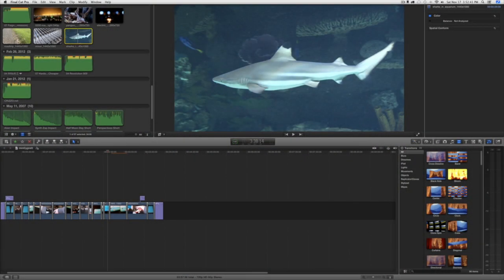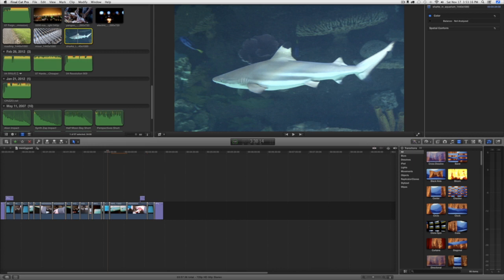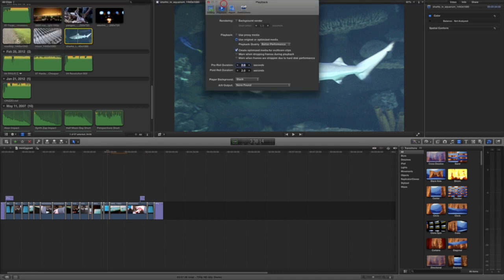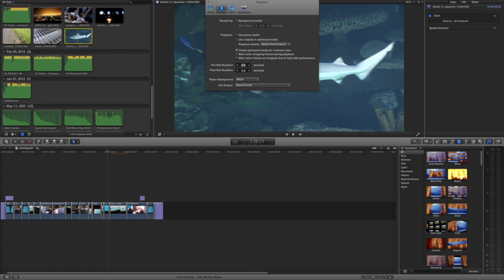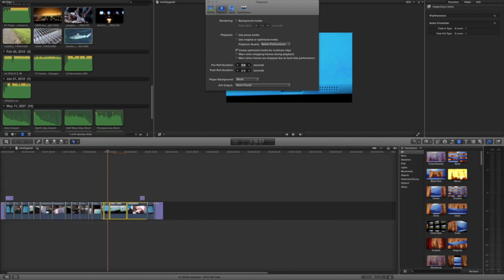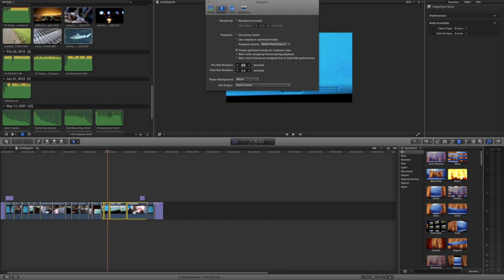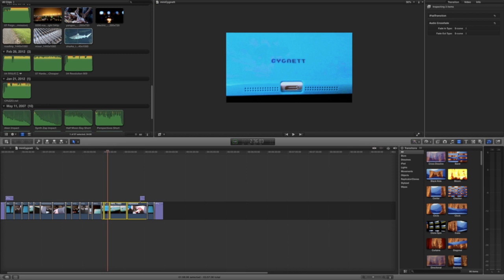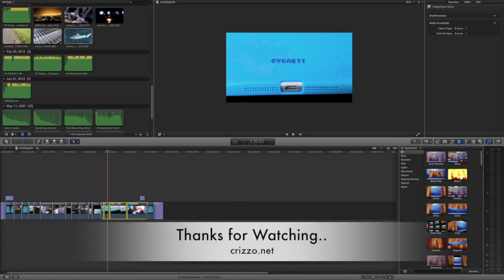Turn off background rendering in Final Cut Pro X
A quick FCPX tip to turn off background rendering. I find this really helpful on my older Macbook, seems to not have as many "beach balls" when I use selective rendering.